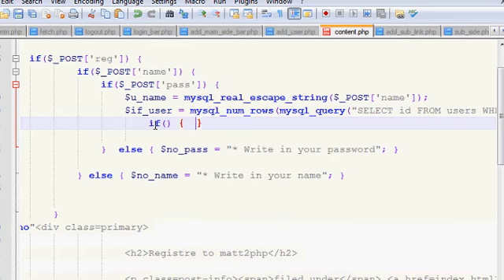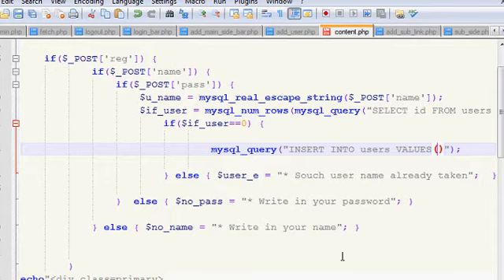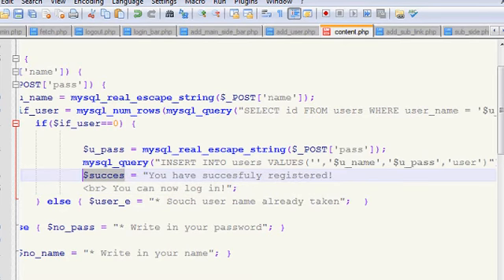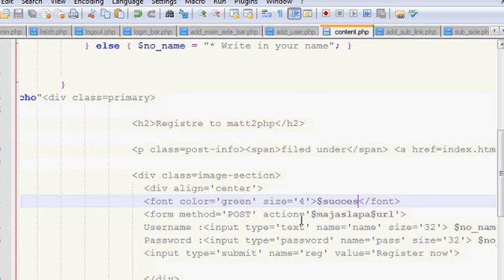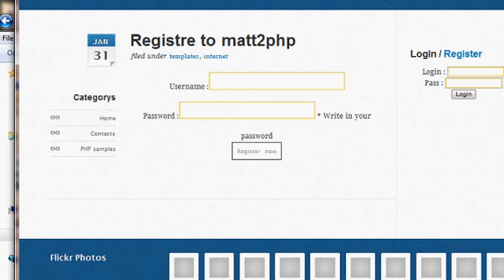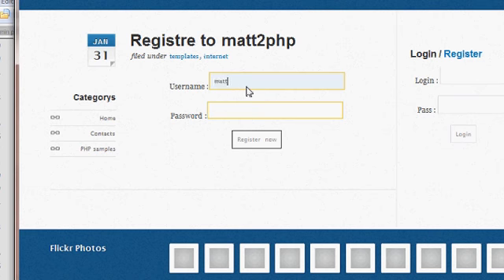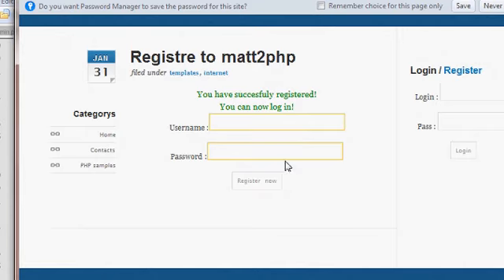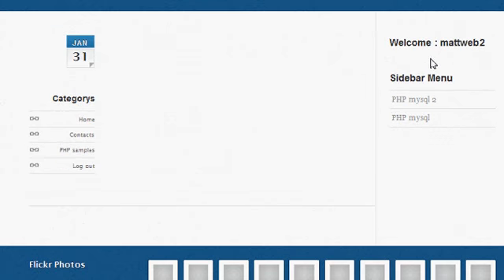How to make a web page matt2php com Part 19